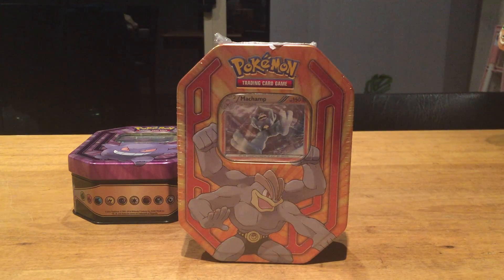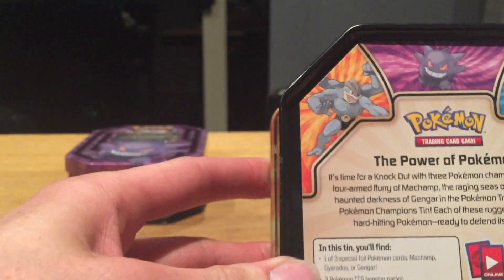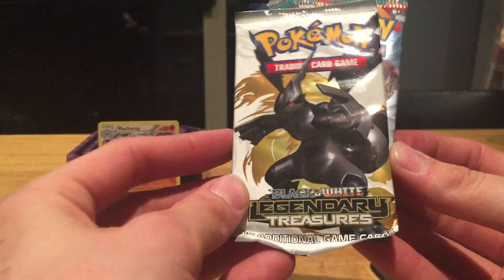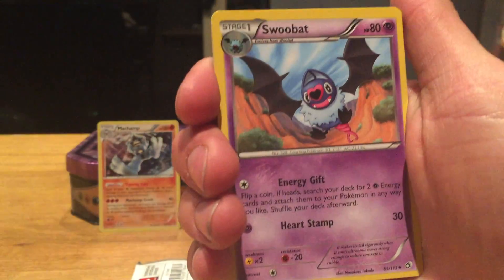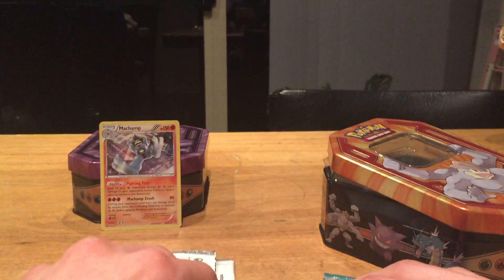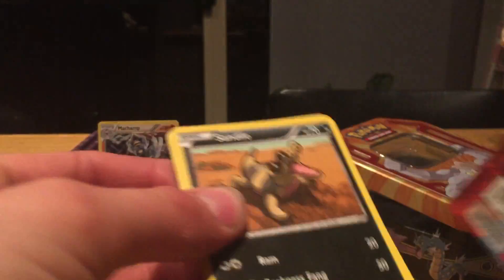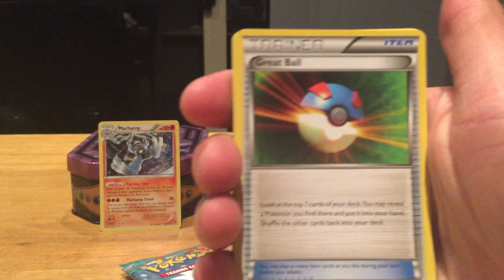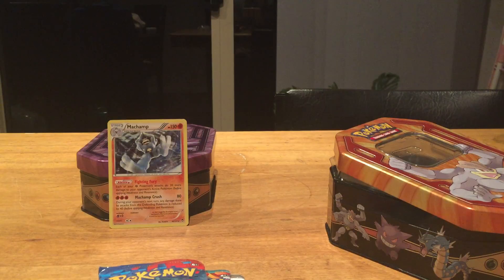Machamp Special Tin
If you enjoyed the video remember to give me a thumbs up Thanks for all your support.